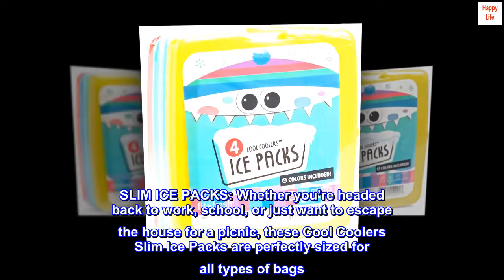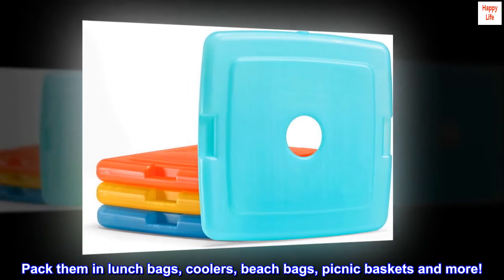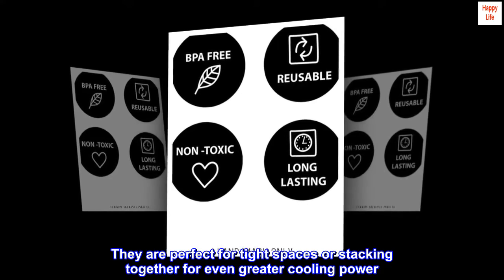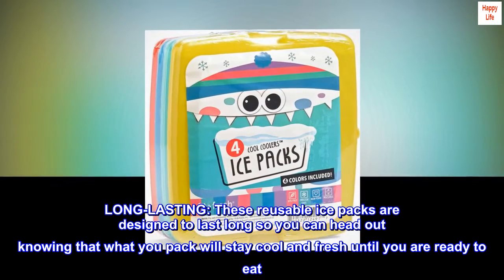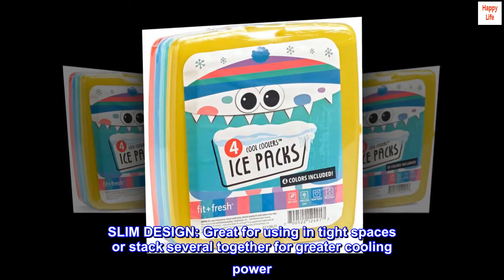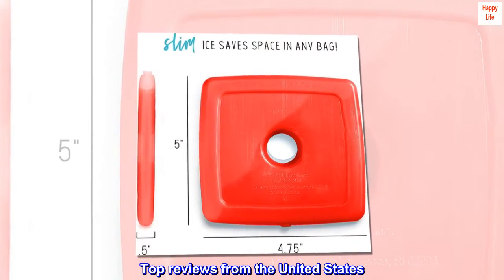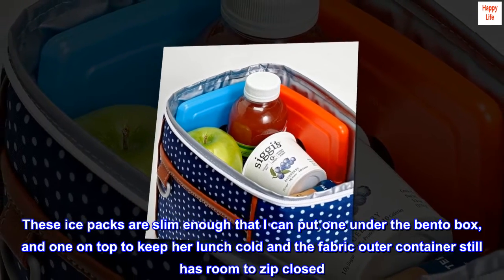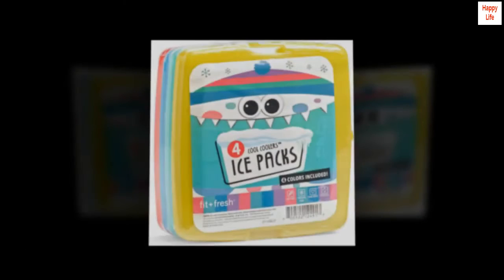Fit & Fresh Cool Slim Reusable Ice Packs Boxes, Lunch Bags and Coolers, Set of 4, Multicolored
SLIM ICE PACKS: Whether you’re headed back to work, school, or just want to escape the house for a picnic, these Cool Coolers Slim Ice Packs are perfectly sized for all types of bags. Pack them in lunch bags, coolers, beach bags, picnic baskets and more!
COMPACT DESIGN: These ice packs are slim and compact, yet powerful. They are perfect for tight spaces or stacking together for even greater cooling power. Included in this set are 4 multicolored ice packs.
LONG-LASTING: These reusable ice packs are designed to last long so you can head out knowing that what you pack will stay cool and fresh until you are ready to eat. For maximum cooling power, freeze the ice packs the night before use.
SLIM DESIGN: Great for using in tight spaces or stack several together for greater cooling power
CARE TIPS: Hand wash only. Do not microwave

Perfect for Bento boxes!
I have a fabric container that fits my daughter's bento box lunchbox in it perfectly. These ice packs are slim enough that I can put one under the bento box, and one on top to keep her lunch cold and the fabric outer container still has room to zip closed. Great little ice packs for these types of lunchboxes!